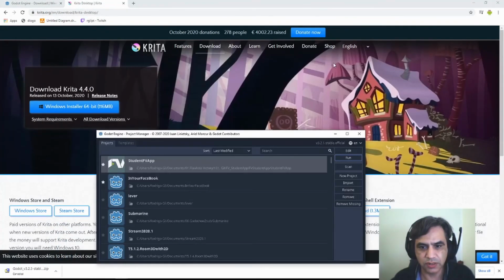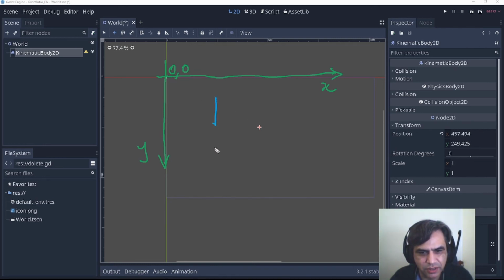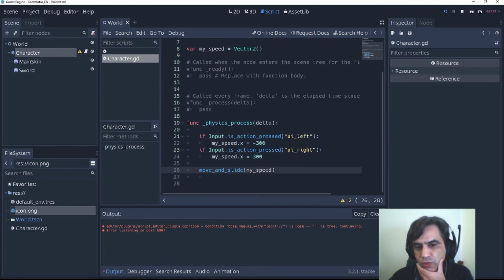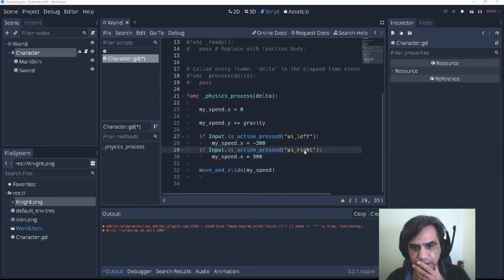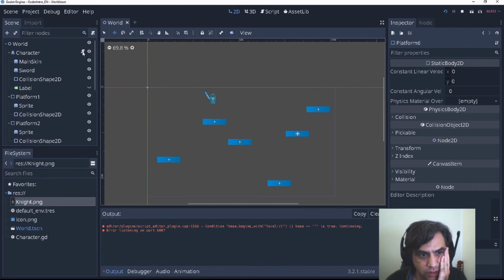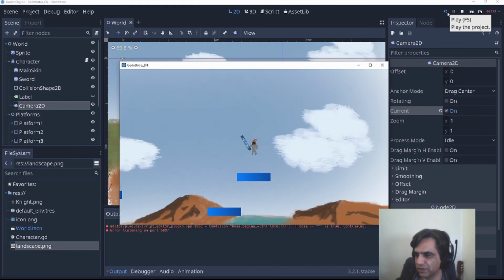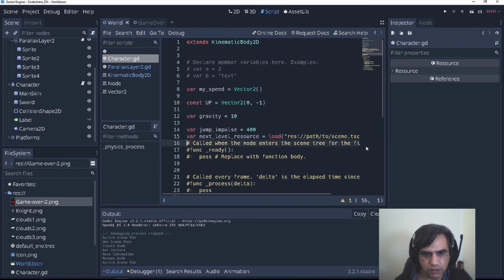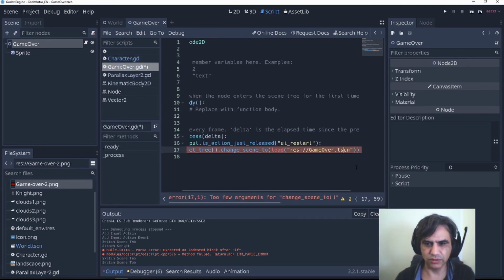Godot Intro - Platform pt. 1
Make a Godor Platform game. Use Krita to make your character and the background. Use the left, right and up (space) keys to move around. Create your level using Godot nodes. Use Gravity do model basic physics. Extras - Use Parallax Background to give the Depth look and feel.